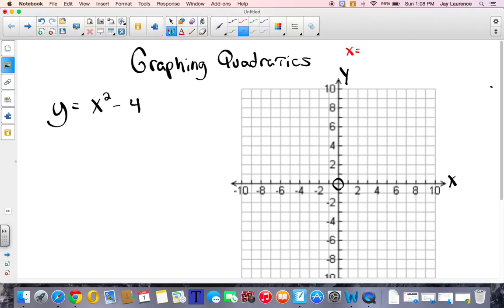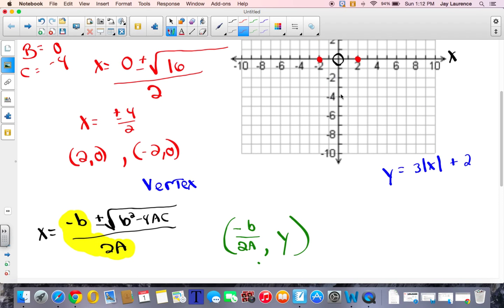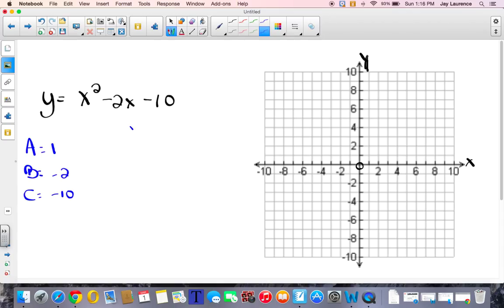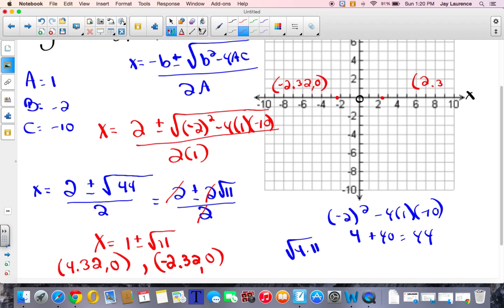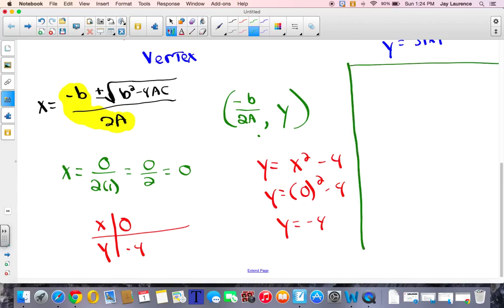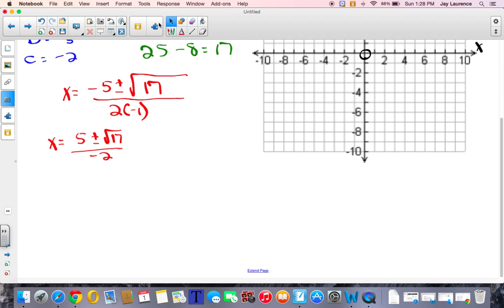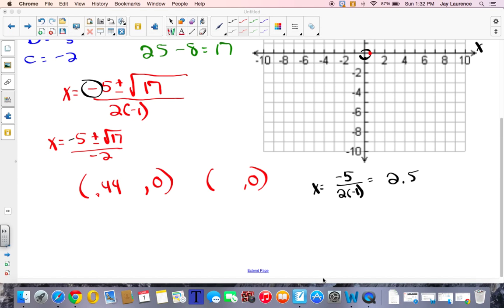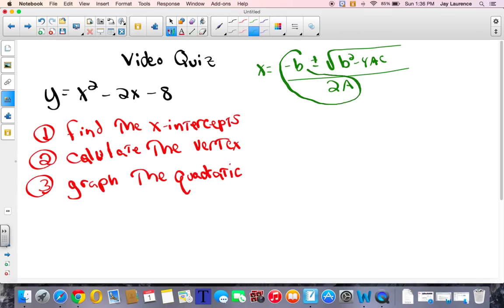Laurence Mar 4 Honors Graphing Quadratics